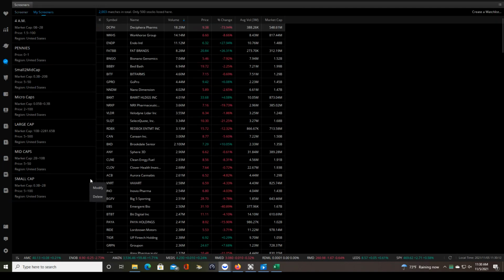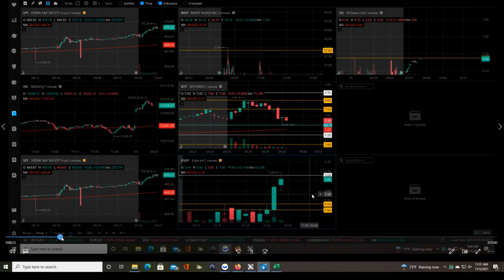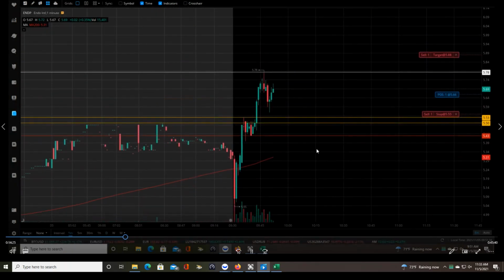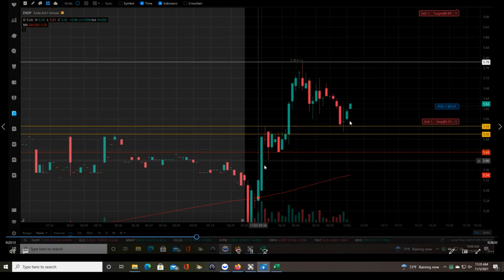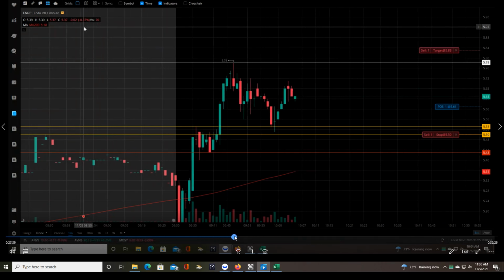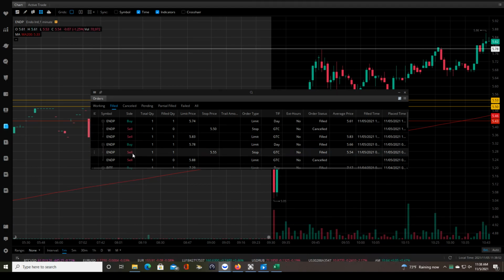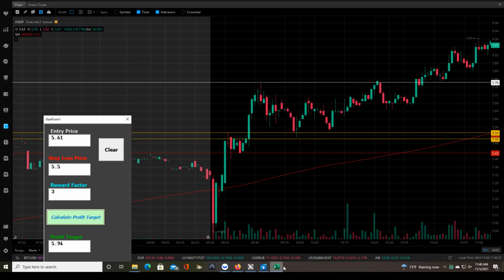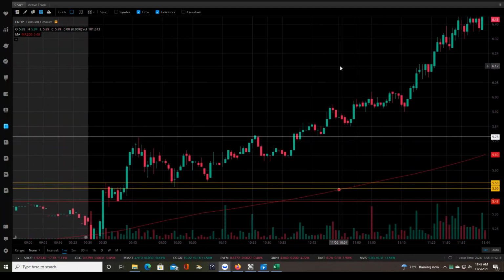Small Cap Day Trading - Day 29 | $ENDP Huge runner. Could have been a 10R trade!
A BETA version of this trading plan, other trading plans, spreadsheets, and calculators

EDNP stock

ENDO stock